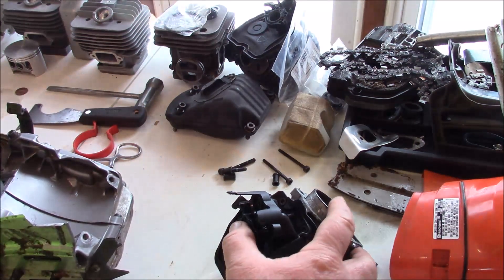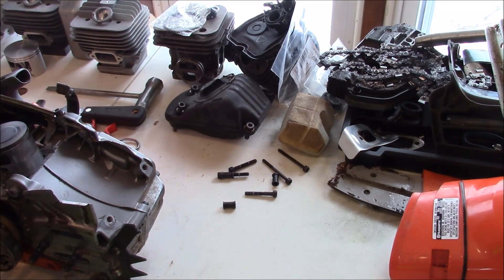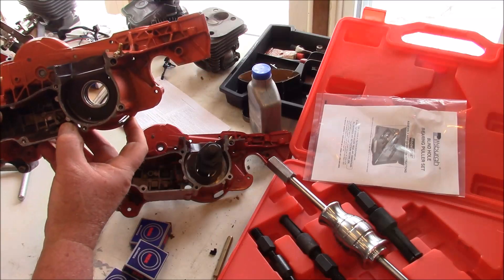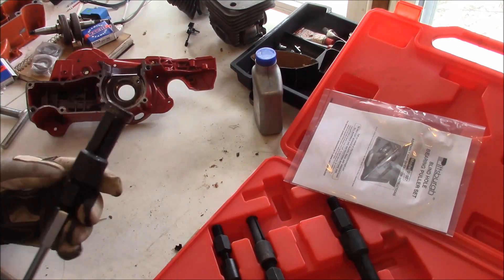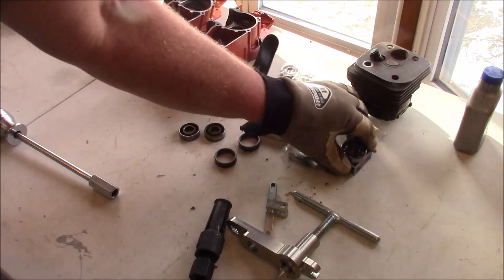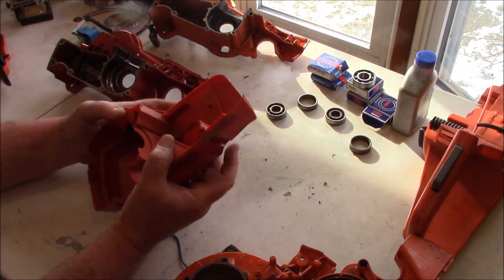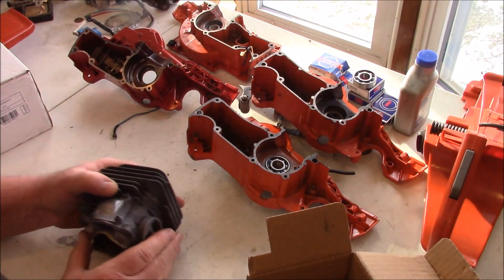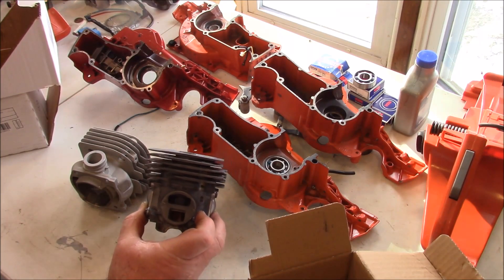Husqvarna 372XP X-Torq and 562XP Bearings Replacement & How To Remove Inner Race "Stuck" In The Case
Please Read:

First, HEAT the cases to around 300 degree's Fahrenheit and the bearing may fall out, but will definitely come out easy with little of no wear on the bearing pockets. I use either a heat gun, hot plate, or a turkey roaster. Use a laser no contact thermometer to "monitor" the temps...DON'T go past 350 degrees. The "roaster" being the preferred approach BUT u have to strip the cases of any plastic and wash them as well. Cooking oil stinks :)

Main Bearing Removed, from X-Torq cases. Replaced with much better bearings relative to the hotter conditions seen in those saws.

This video is a little ragged, but makes a few points while showing a solution to a problem frequently found when repairing/replacing bearings in some 372XT's. One point I DIDN'T Make that I need to make certain is understood. X-torqs... Husqvarna had a run of those saw with case or bearing issues. Regardless ew saws set up properly and 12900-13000 No Load survived a normal service life. I think the years were in the 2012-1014 where some came across with those cases machined a little off and the bearings ran hot. Also I can't definitively say it was those bearings that caused the failures. Just that the four I have seen fail all had nylon caged bearings. I have replaced the nylon caged with steel and they survived in the same exact cases.